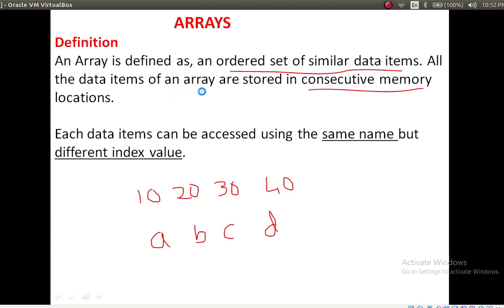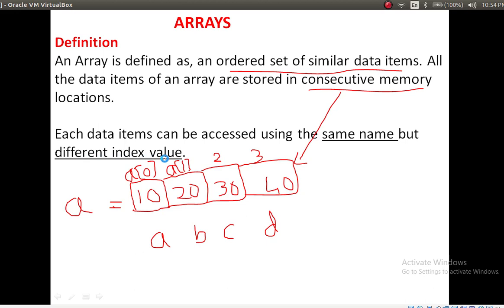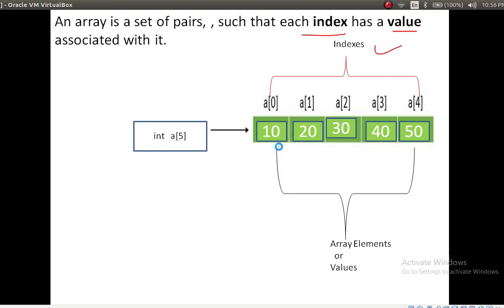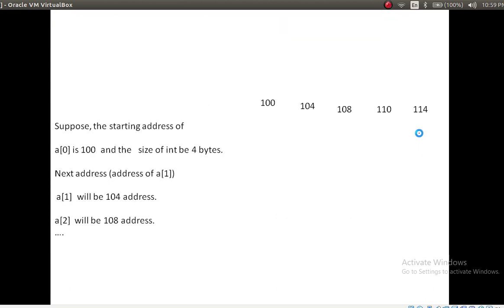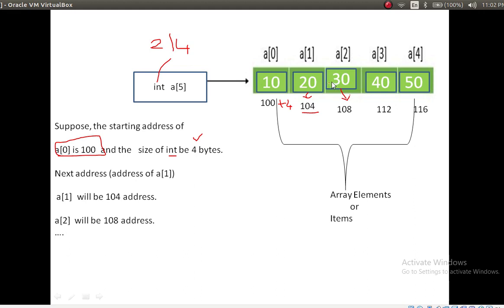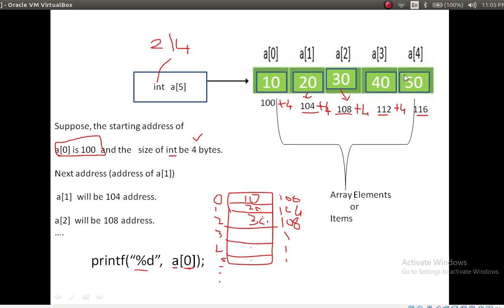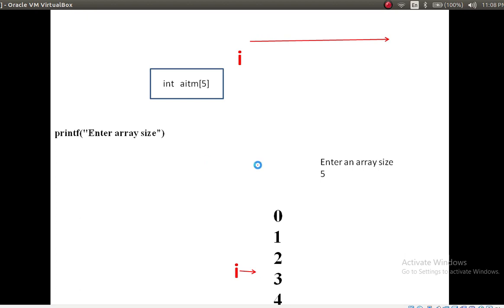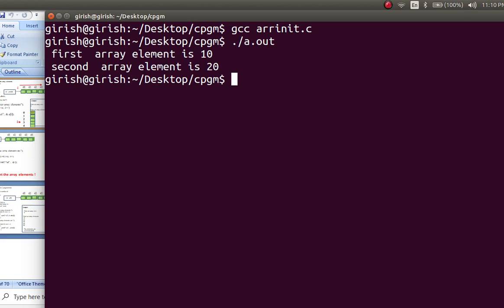Data Structure and Application Arrays part-1